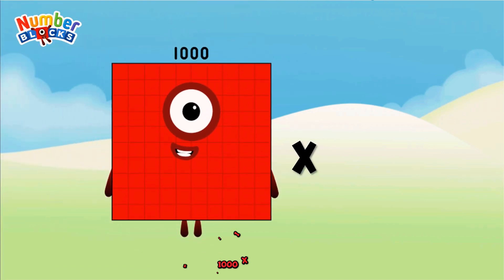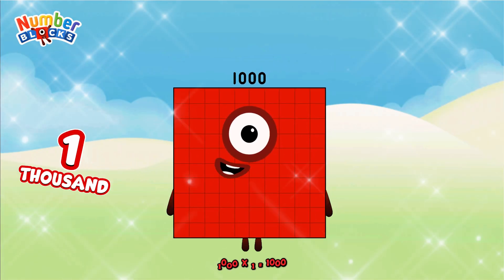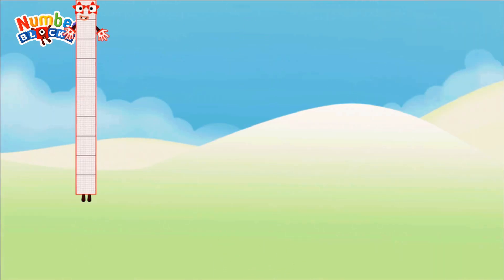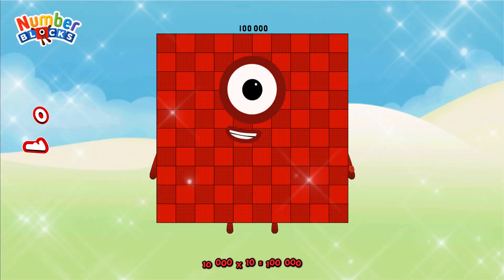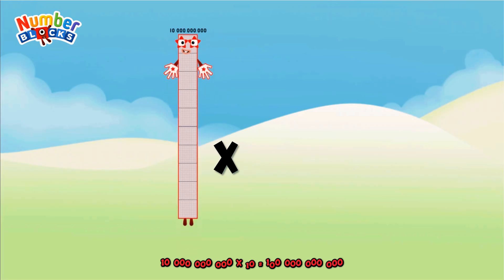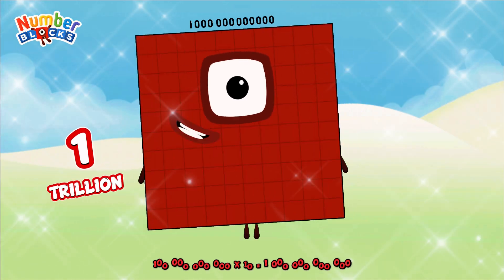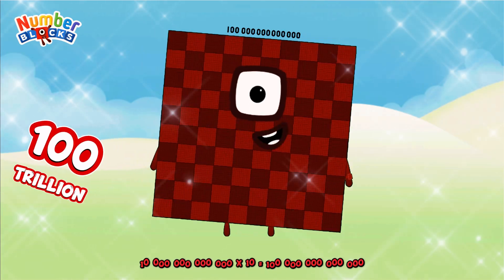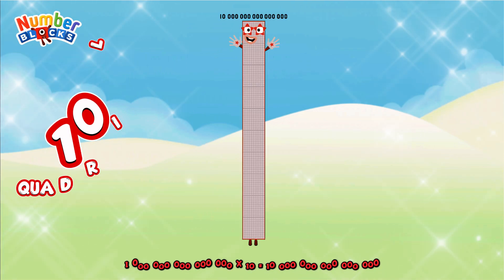SPECIAL MULTIPLICATION OF NUMBERBLOCKS (1K-1QD) BIG NUMBERSMULTIPLY | GIANT NUMBER ‪@ColorArt_id